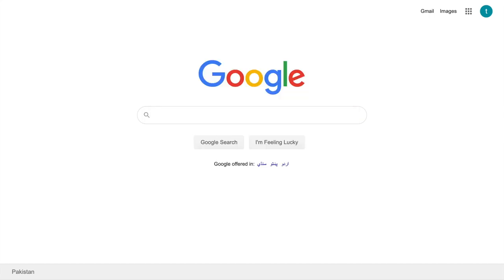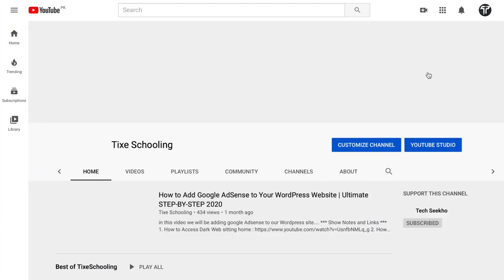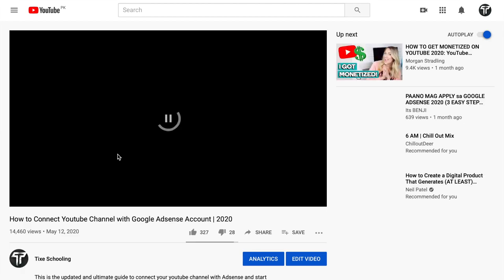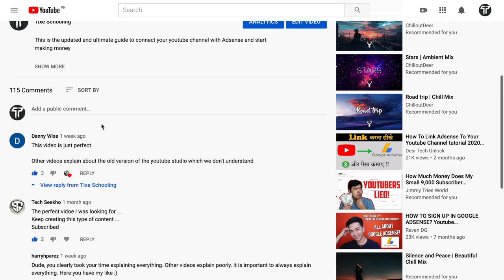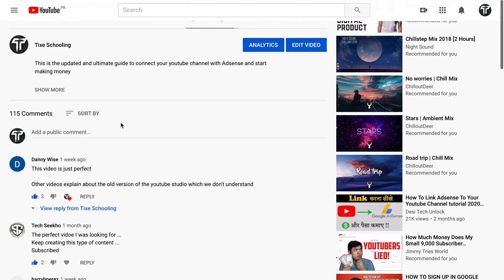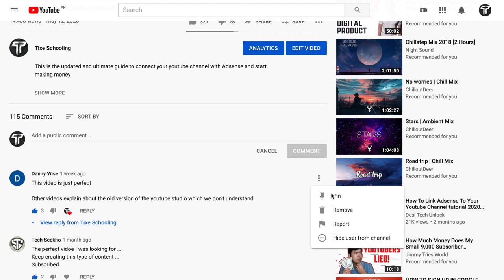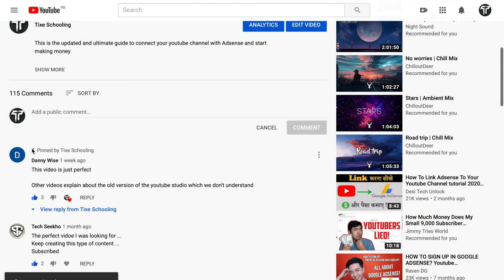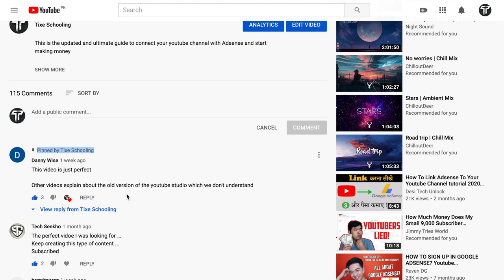How to Pin comment in youtube videos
In this video we are going to learn  How to Pin cooment in youtube videos